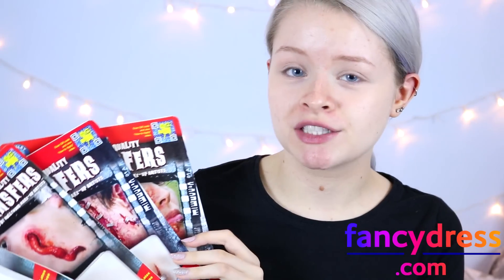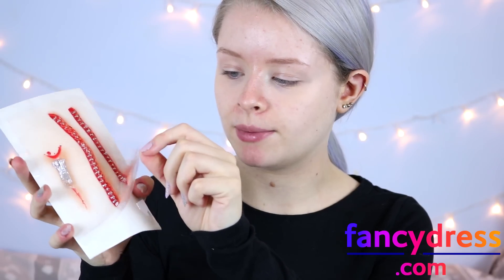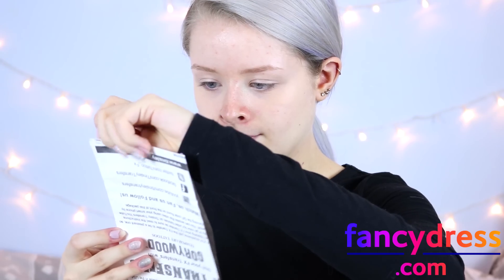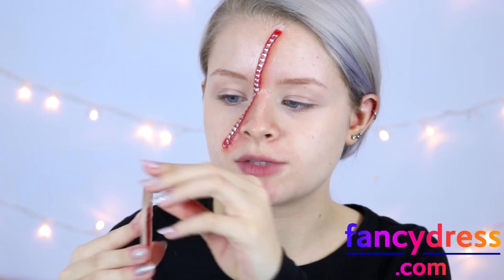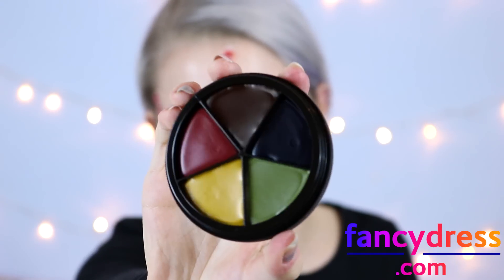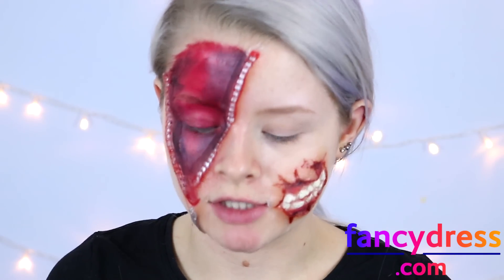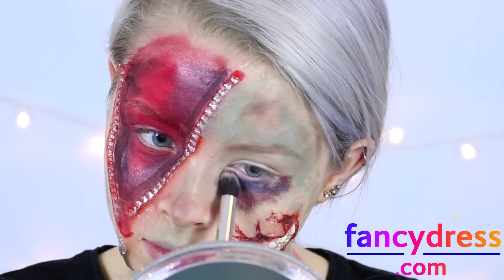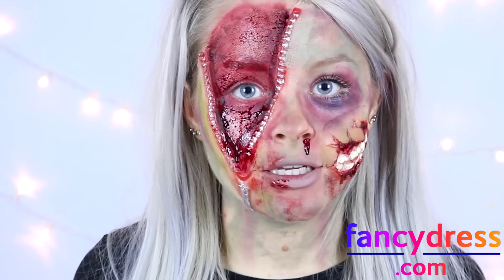Zombie Face Painting Tutorial | Feat. SophDoesNails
SophDoesNails is back on our channel with another amazing video and this time is showing us how to do this gruesome Zombie makeup.

Tried this look at home? We'd love to see your pictures! Share your photos with us on social media!